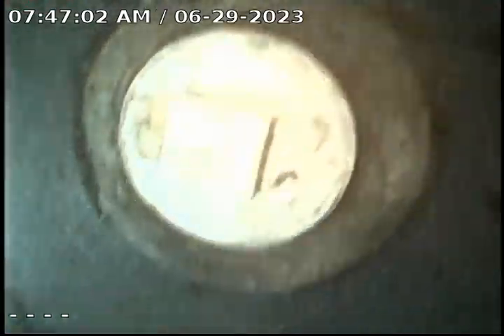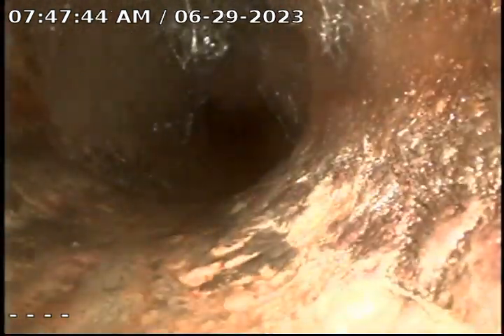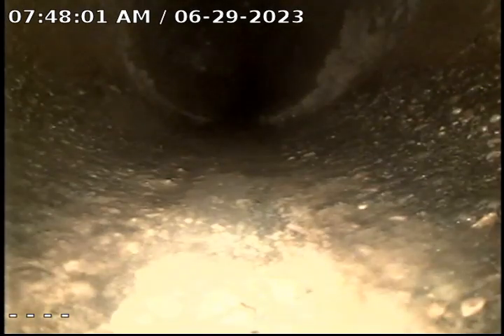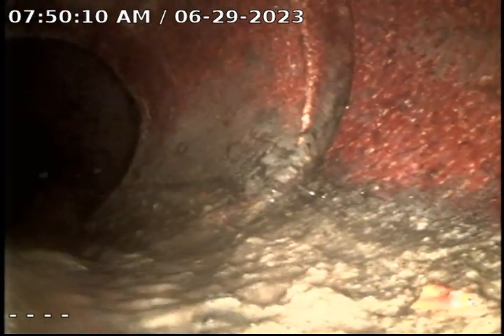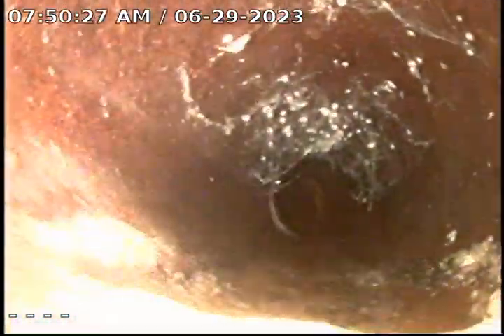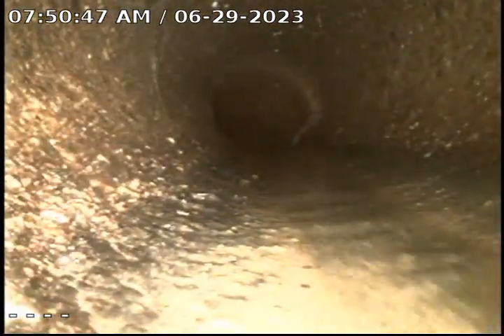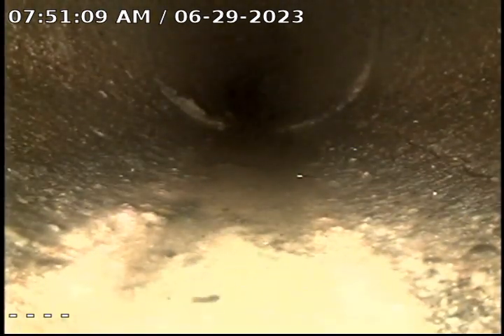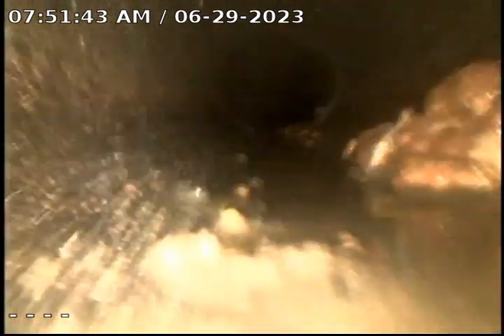23260 Seneca Ave